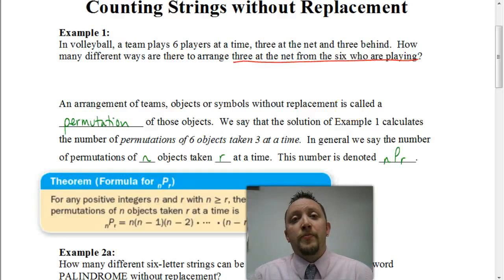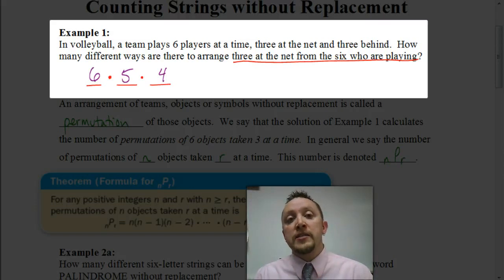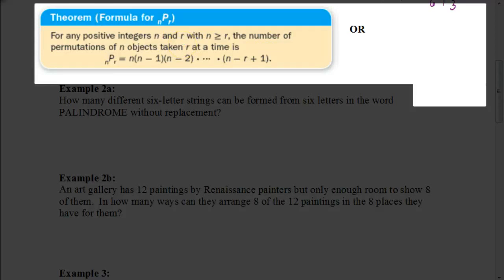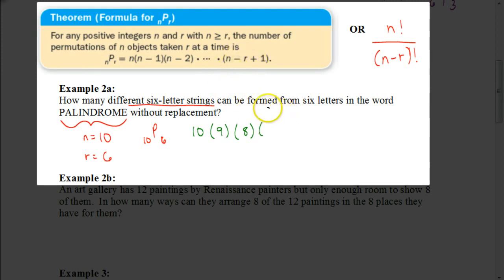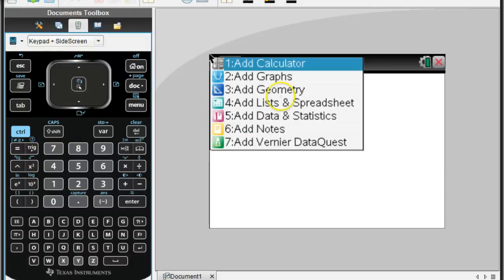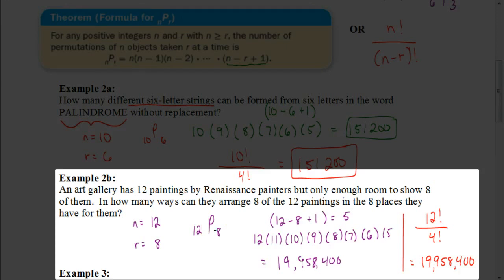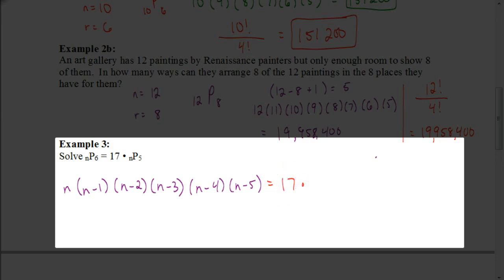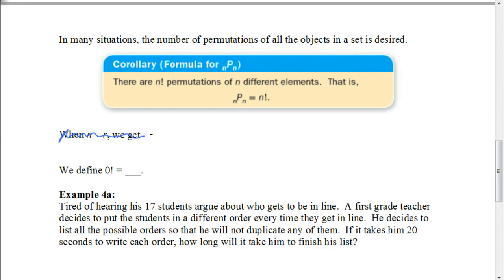Lesson 6.4 Counting Strings without Replacement v2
In this video we look at Permutations, where we have situations where we select items without replacement.